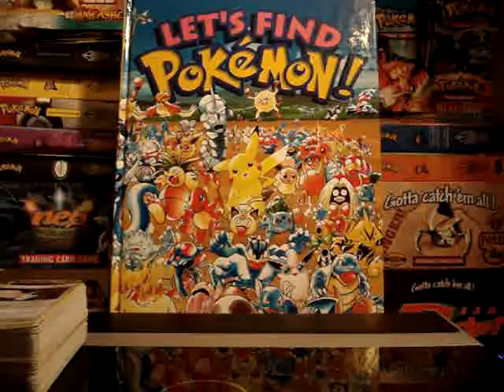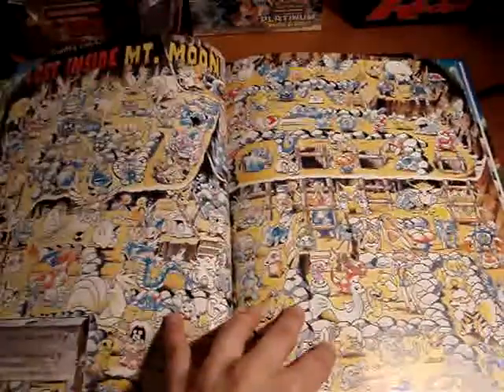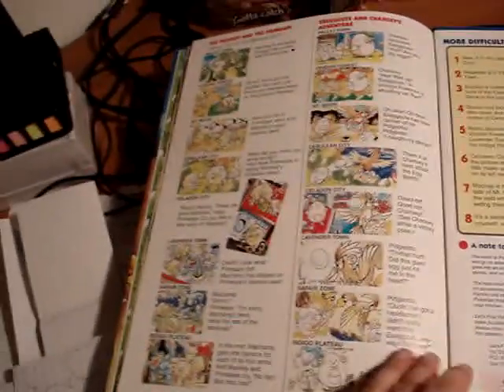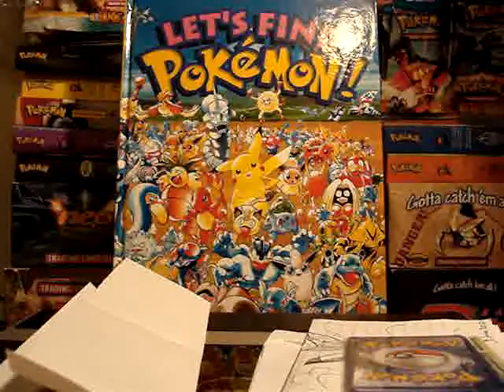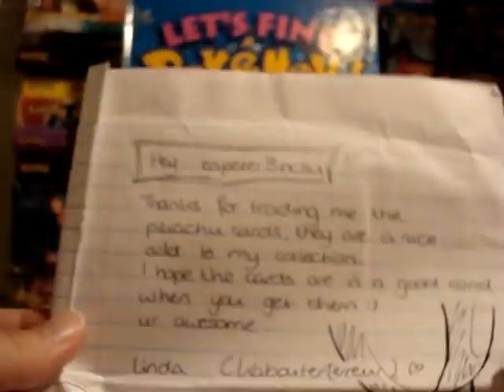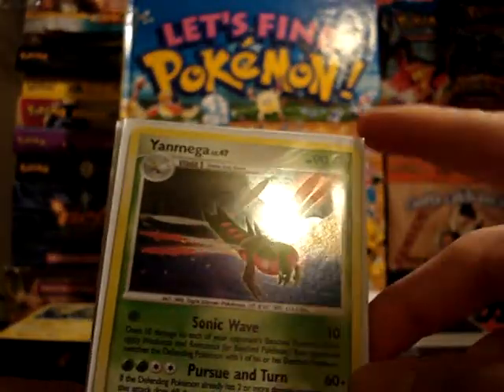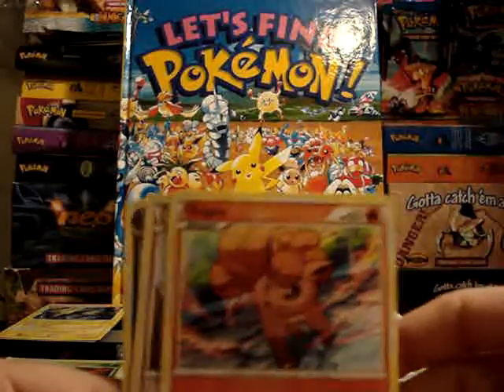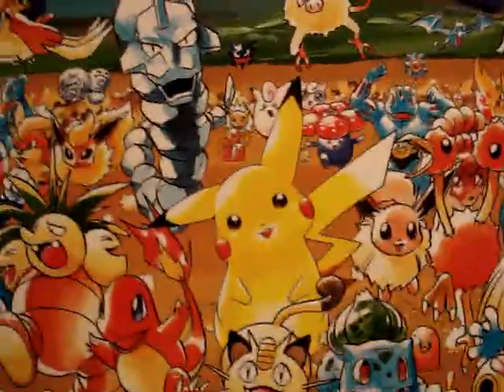Pokemon New Background - Let's Find Pokemon, TCBM kabouterterreur, Supertemporary2,